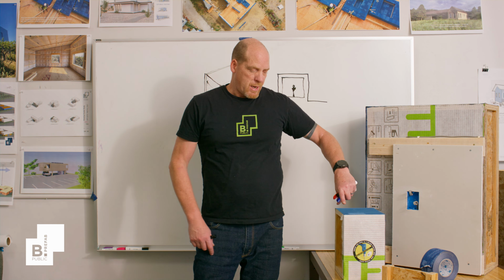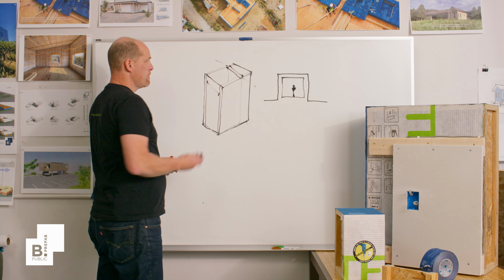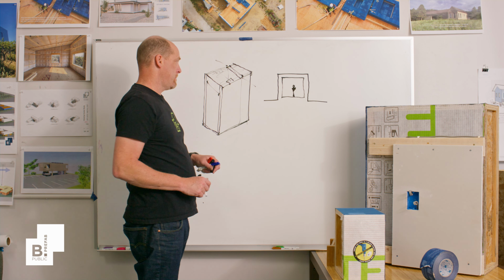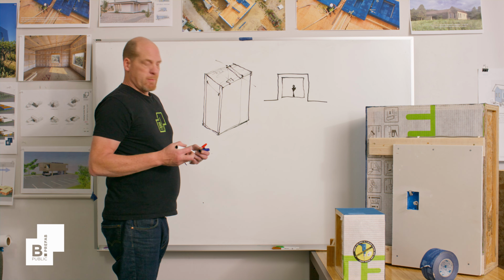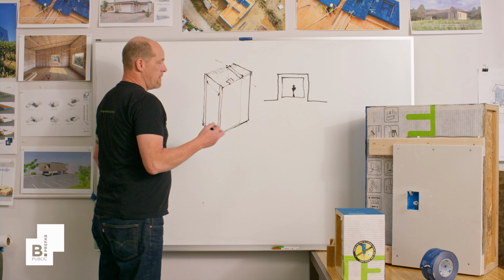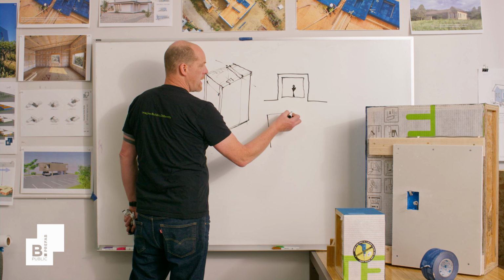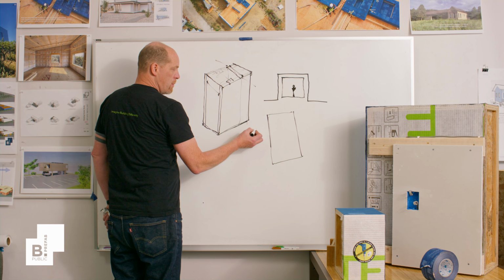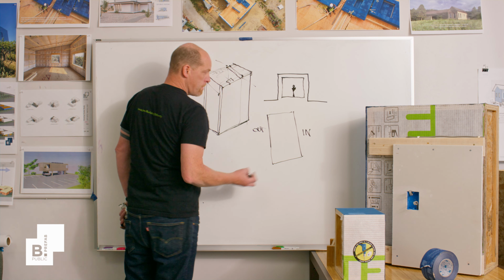#001 What makes a building High-Performance? The three pillars of performance.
The Why’s and What’s behind B.PUBLIC Inside the walls with the Tech Team Jonah Stanford, CTO and Co-Founder of B.PUBLIC, shares knowledge behind the materials and assembly of B.PUBLIC's panel system for new construction. Panelized components for the thermal-structural envelope of new buildings. The three pillars of performance are high R-value, reducing convection in captive airspaces, and eliminating thermal bridging.